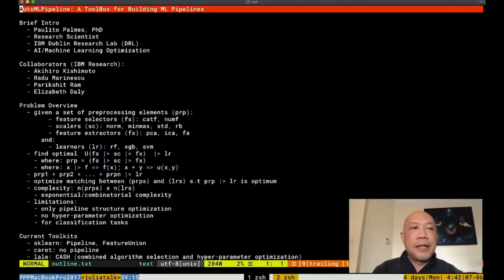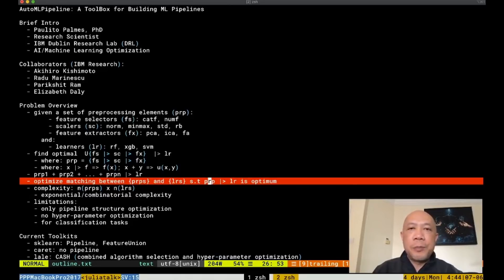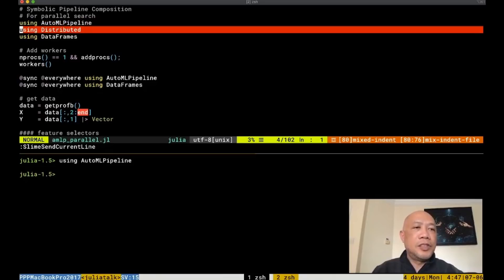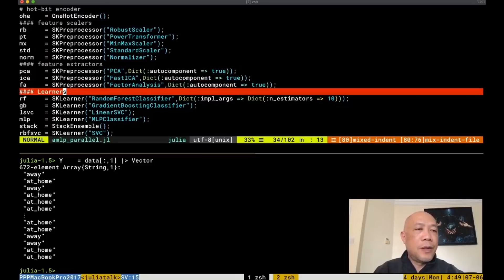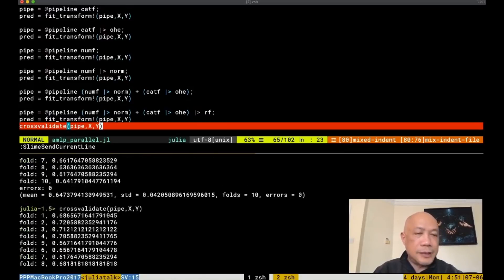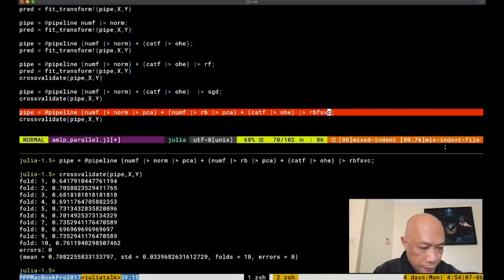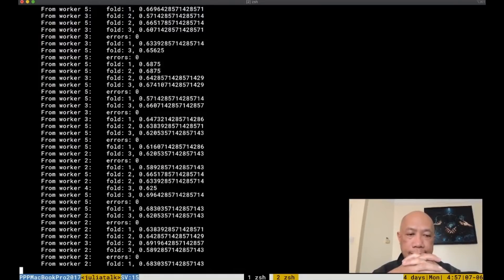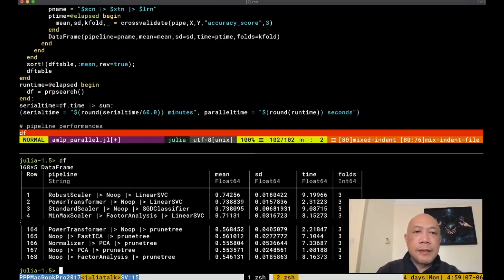AutoMLPipeline: A ToolBox for Building ML Pipelines | Paulito Palmes | JuliaCon 2020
AutoMLPipeline (AMLP) is a package that makes it trivial to create complex ML pipeline structures using simple expressions. AMLP leverages on the built-in macro programming features of Julia to symbolically process, manipulate pipeline expressions, and makes it easy to discover optimal structures for machine learning prediction and classification.

The typical workflow in machine learning classification or prediction requires
some or combination of the following preprocessing steps together with modeling:

- feature extraction (e.g. ica, pca, svd)
- feature transformation (e.g. normalization, scaling, ohe)
- feature selection (anova, correlation)
- modeling (rf, adaboost, xgboost, lm, svm, mlp)

Each step has several choices of functions to use together with their corresponding
parameters. Optimizing the performance of the entire pipeline is a combinatorial search
of the proper order and combination of preprocessing steps, optimization of their corresponding parameters, together with searching for the optimal model and its hyper-parameters.

Because of close dependencies among various steps, we can consider the entire process
to be a pipeline optimization problem (POP). POP requires simultaneous optimization of pipeline structure and parameter adaptation of its elements. As a consequence, having an elegant way to express pipeline structure helps in the analysis and implementation of the optimization routines.

Package Features

- Pipeline API that allows high-level description of processing workflow
- Common API wrappers for ML libs including Scikitlearn, DecisionTree, etc
- Symbolic pipeline parsing for easy expression of complexed pipeline structures
- Easily extensible architecture by overloading just two main interfaces: fit! and transform!
- Meta-ensembles that allow composition of ensembles of ensembles (recursively if needed) for robust prediction routines
- Categorical and numerical feature selectors for specialized preprocessing routines based on types Time Stamps:

00:00 Welcome!
00:10 Help us add time stamps or captions to this video! See the description for details.